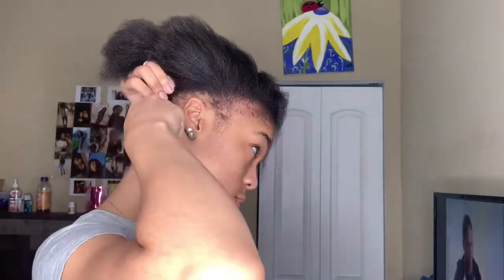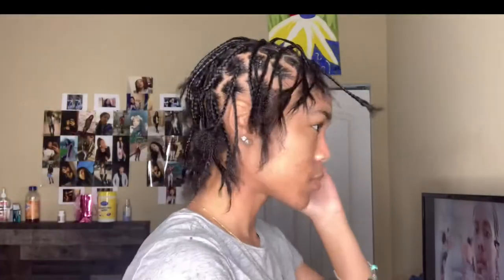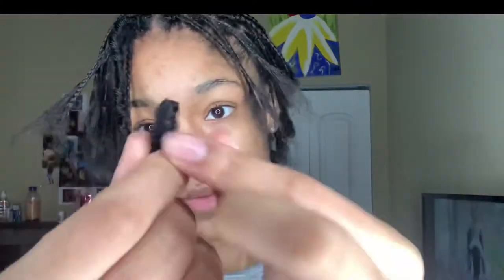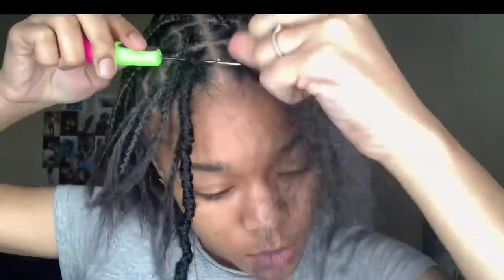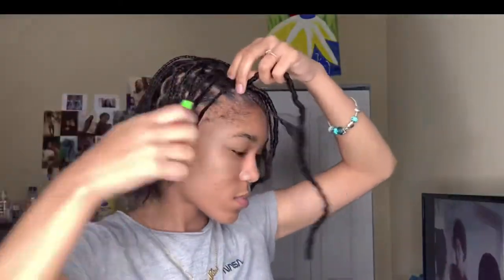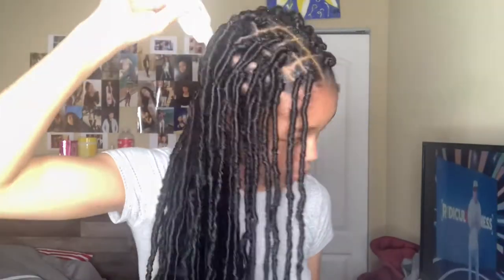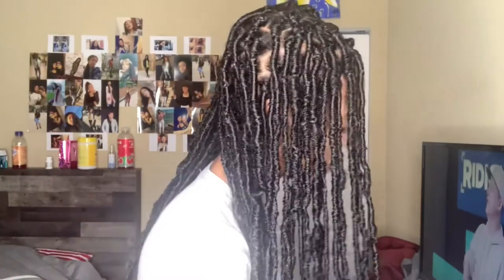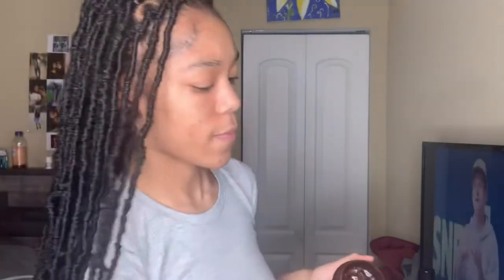How To: Soft Locs 36 Inches || D.I.Y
|| Social Media ||